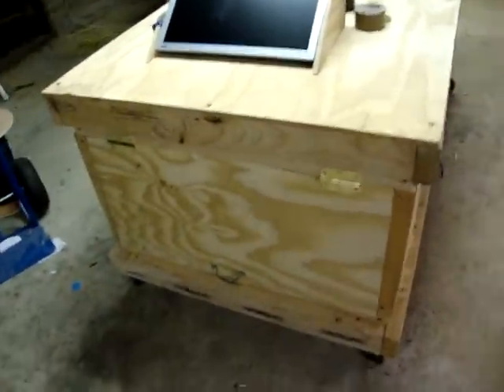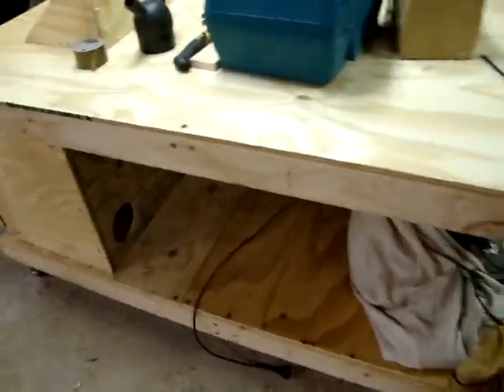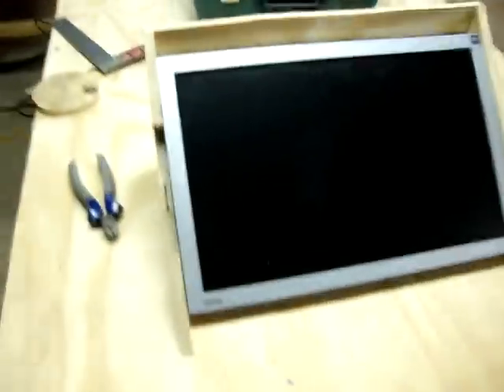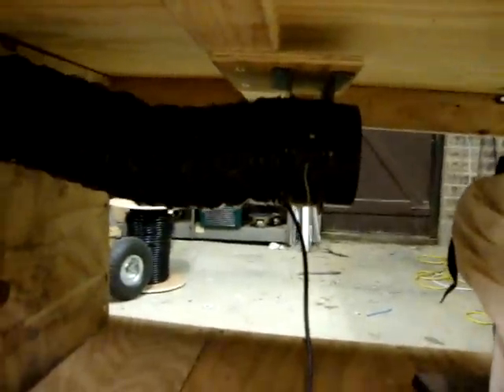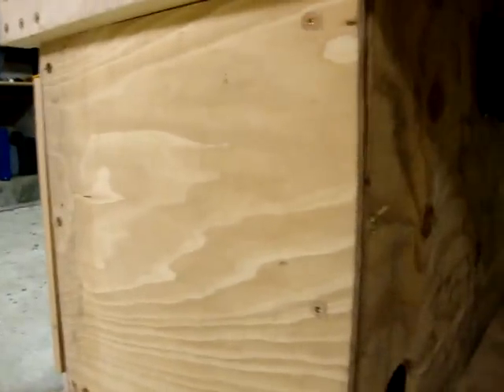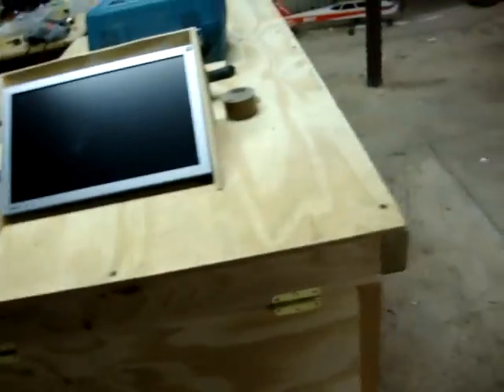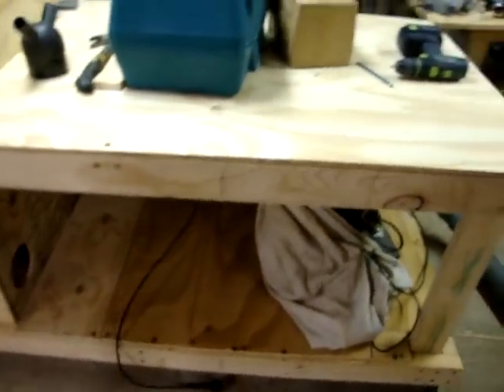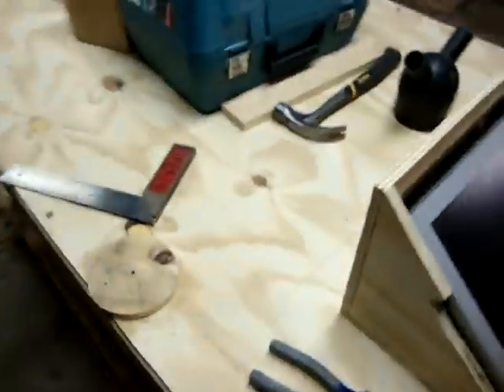#3 CNC Mill Build FLA100. Progress made on the table, discussing the air circulation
Made some progress on the table today, got the monitor in place, and bored some holes in the comms cab for the air vents.